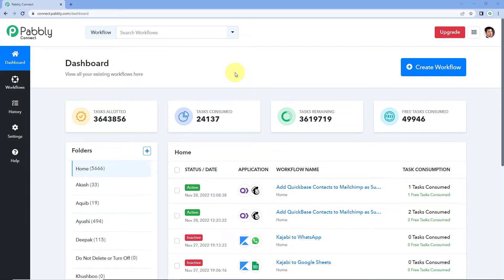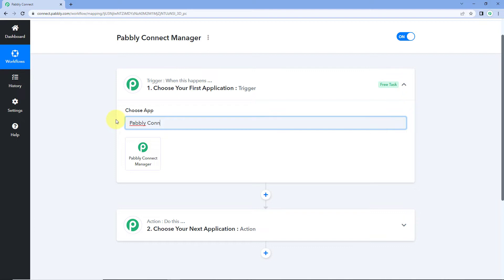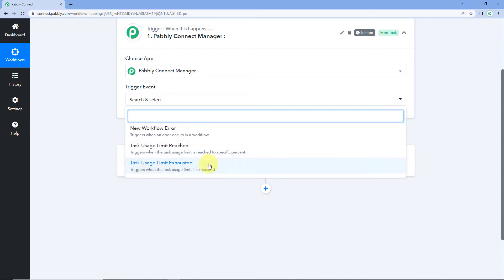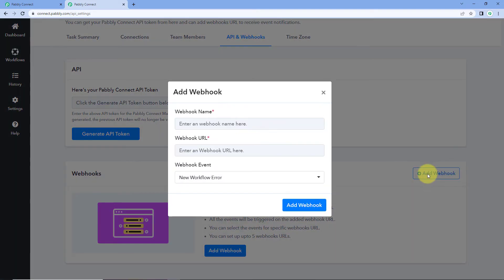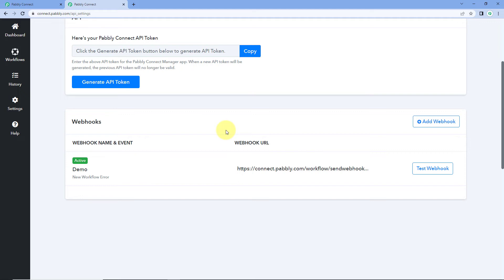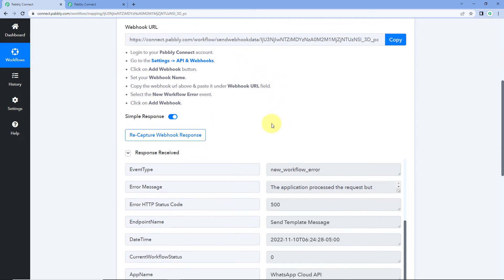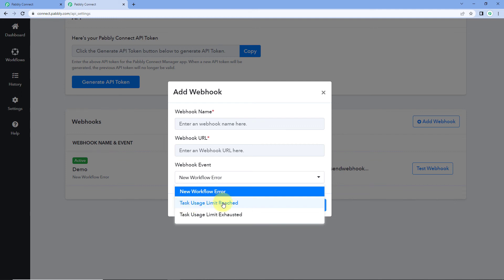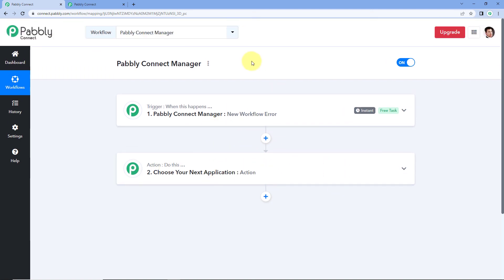How to Use Pabbly Connect Manager Webhook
In this video, we'll show you how you can use the Pabbly Connect Manager webhook feature to get updates like new workflow errors, task usage limits reached or exhausted & many more. So check out the video & learn all these amazing features step-by-step with the help of Pabbly Connect software.